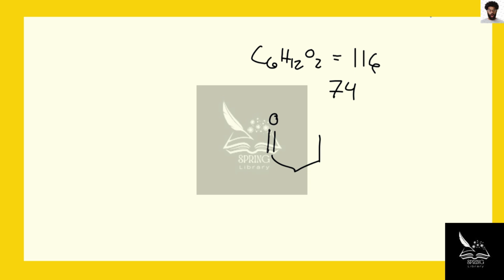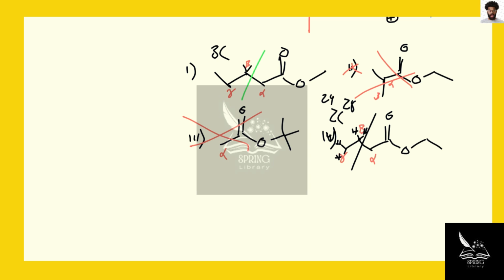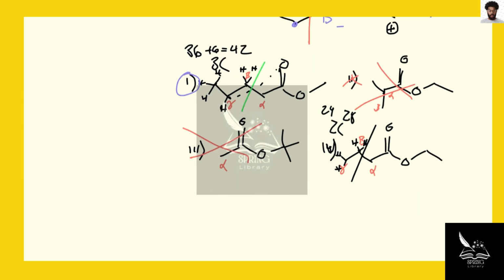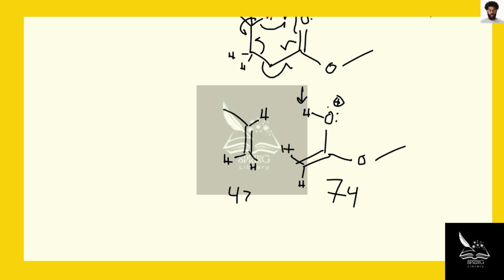[Chemistry] The structures of several isomeric esters, molar mass are given below For one compo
[Chemistry] The structures of several isomeric esters,   (molar mass   are given below. For one compound, fragmentation of the molecular ion occurs with rearrangement to produce the base peak at  . Which structure is consistent with this information A I B II C III D IV